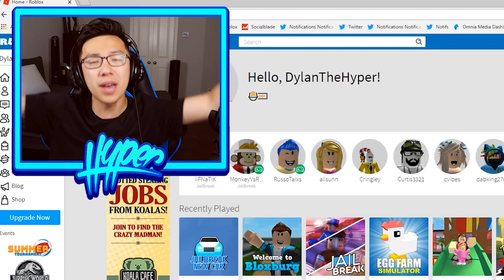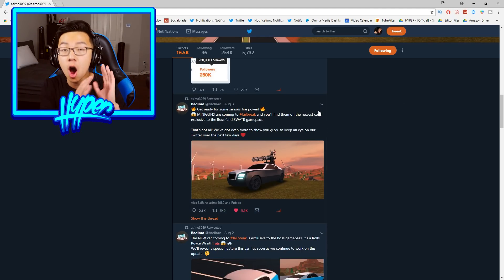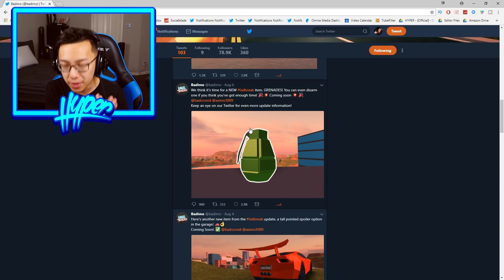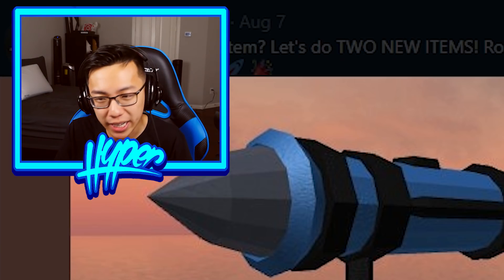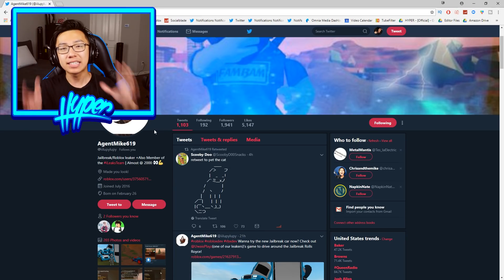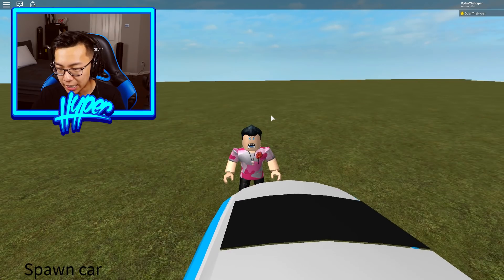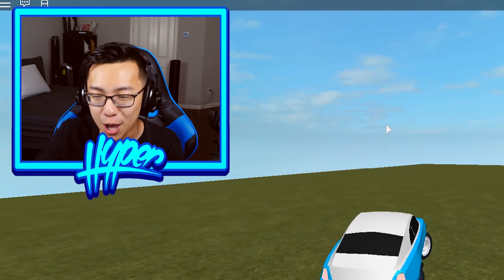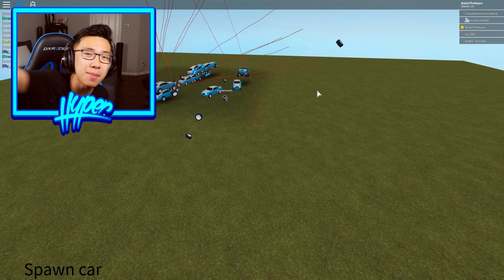HOW TO TEST DRIVE NEW JAILBREAK ROLLS ROYCE!! (Roblox)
Today I show you guys how to test drive the new Jailbreak Rolls Royce!!